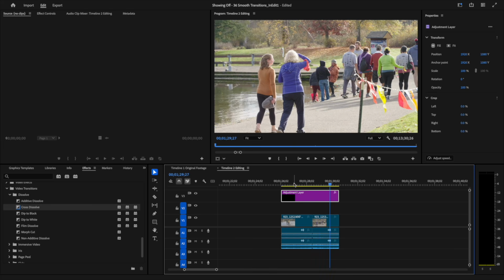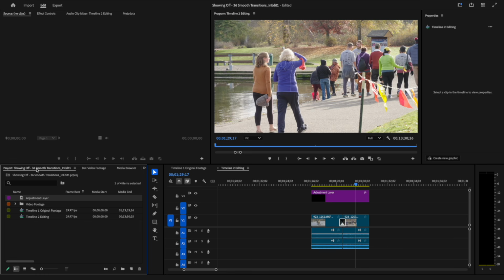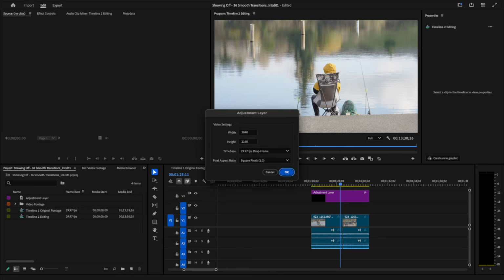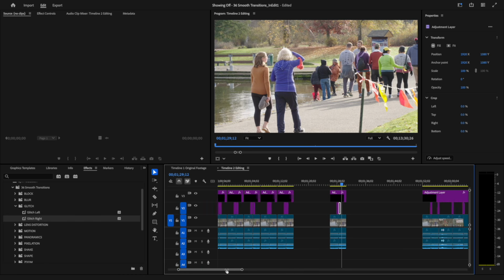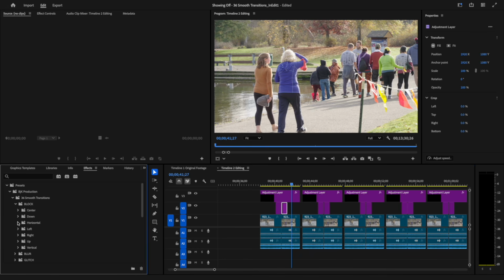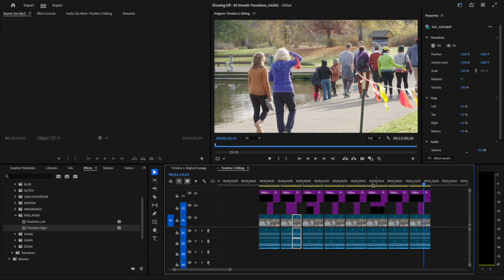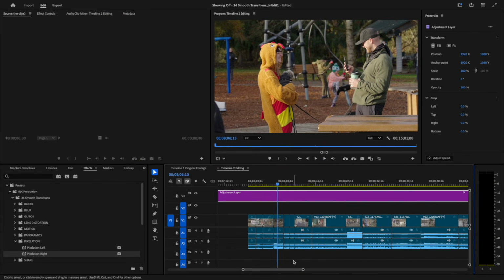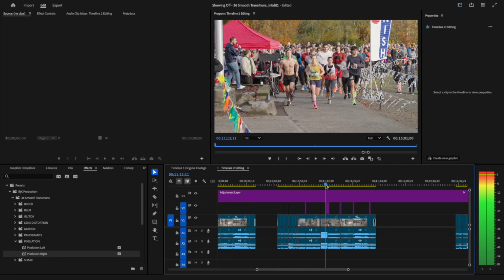Transitions for Premiere Pro - BjK's 36 Smooth Transitions, Tutorial & Demo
A demonstration and tutorial on using 3rd party transitions in Adobe Premiere Pro.

ULTIMATE PREMIERE PRO 4K EDITING BUNDLE 80+ ESSENTIAL TOOLS AND ASSETS